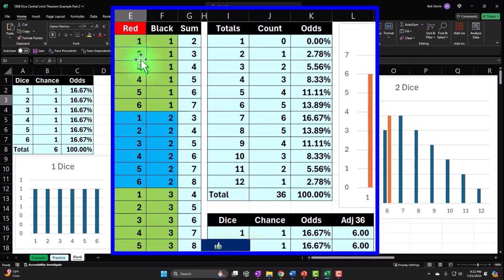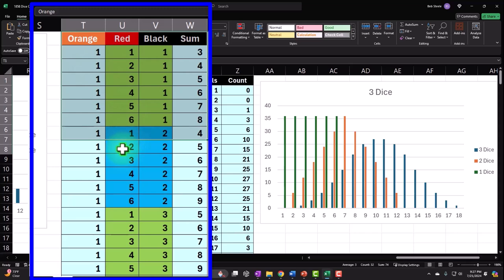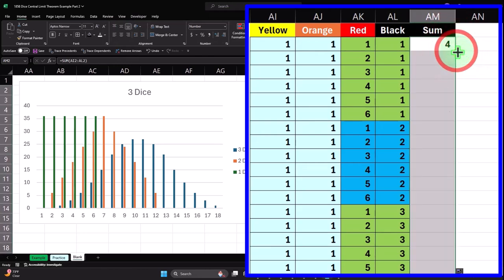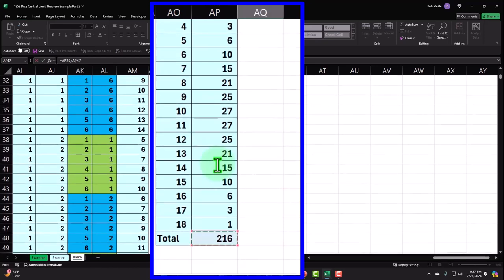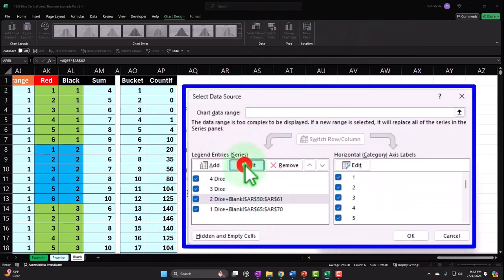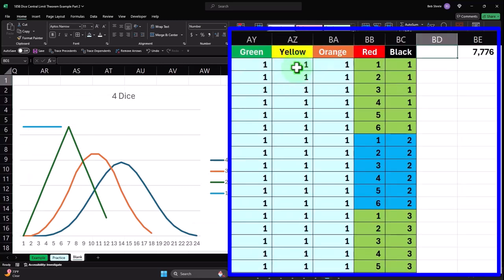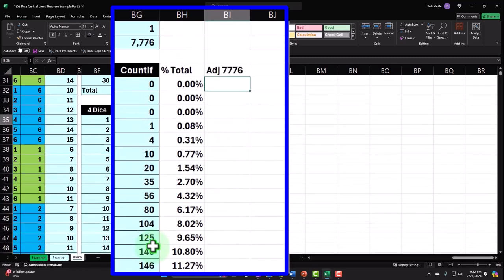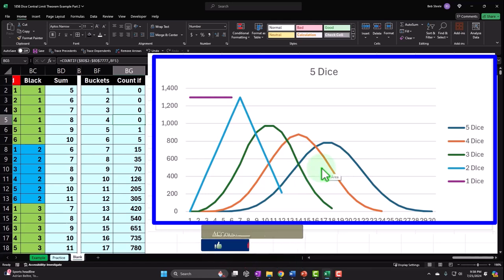Dice Central Limit Theorem Example Part 2 1858 Statistics & Excel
Dice Central Limit Theorem Example Part 2
Statistics & Excel